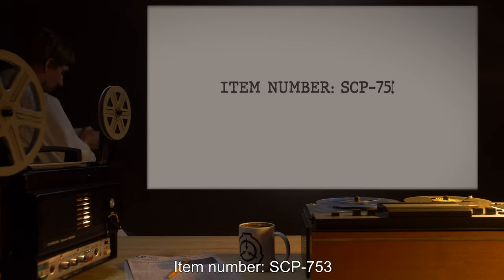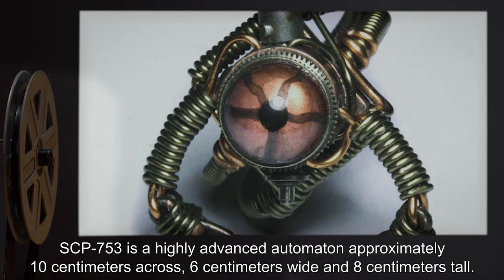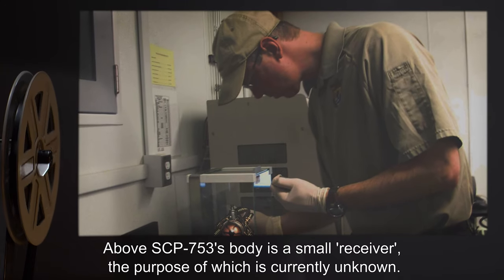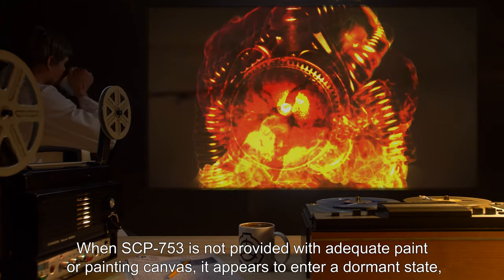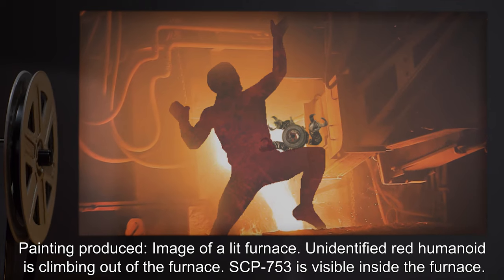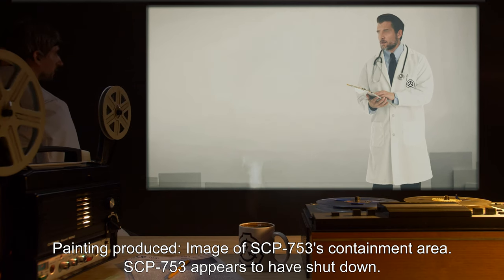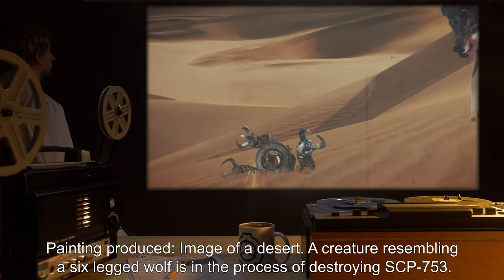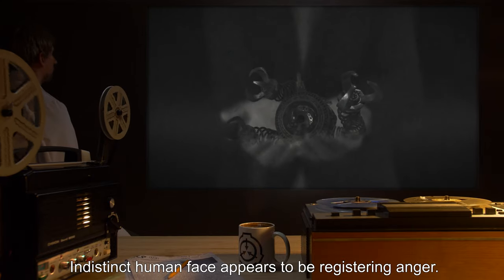SCP-753 | Automatic Artist (SCP Orientation)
Today we will be studying Item number SCP-753: Automatic Artist, Object class: Safe.

SCP-753 is a highly advanced automaton approximately 10 cm across, 6 cm wide and 8 cm tall. SCP-753 possesses two pincer-like limbs protruding from its main circular body, which it uses to slowly move itself across the ground.

At the center of SCP-753's body is a red sensory organ similar in structure to that of the human eye. SCP-753's eye appears to be organic, but it is likely artificially produced. This eye is also damaged, leaving SCP-753 partially blind. A 'Marshall, Carter and Dark Ltd.' logo has been engraved on SCP-753's back.

SCP-753's primary purpose appears to be the creation of paintings. Paintings produced by SCP-753 are highly realistic and often do not correspond to real locations. Recently, paintings created by SCP-753 have mostly involved, in some way, SCP-753's death.

Attribution: daniel mott